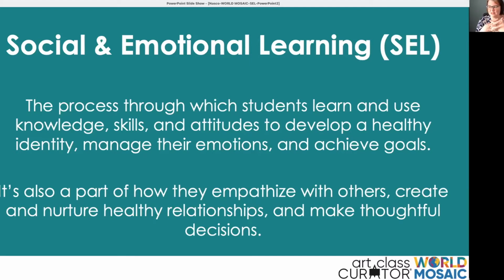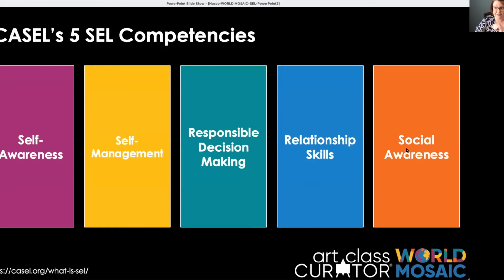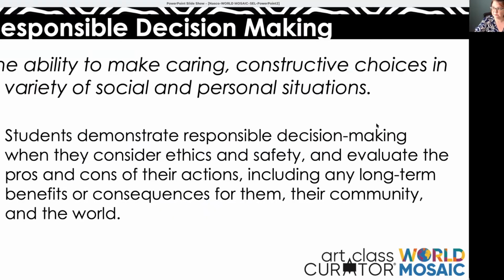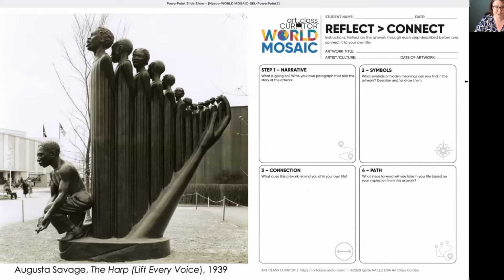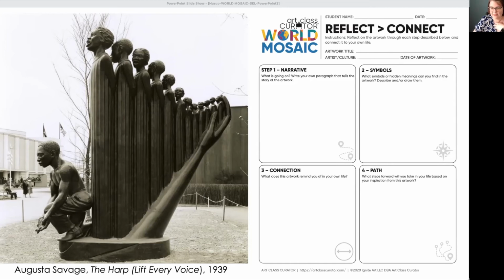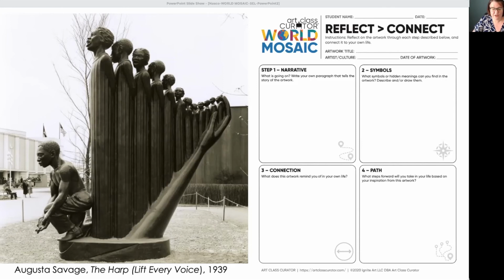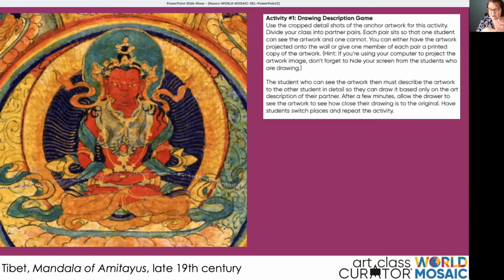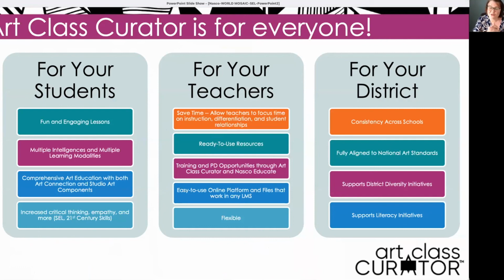Social-emotional learning and World Mosaic Elementary Art Curriculum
What if your art curriculum could deliver social-emotional learning benefits? Good news — it can! Join CEO and founder of Art Class Curator Cindy Ingram and Nasco Education's Kris Bakke to see how students can take a virtual trip around the globe to discover social awareness, relationship skills, and self-awareness — all through art!